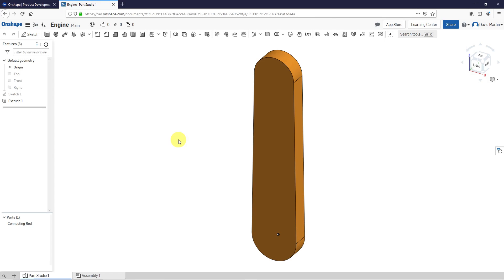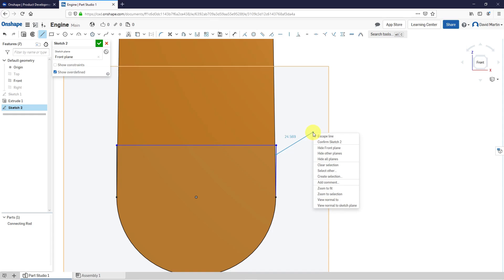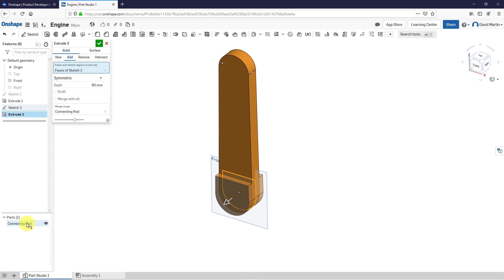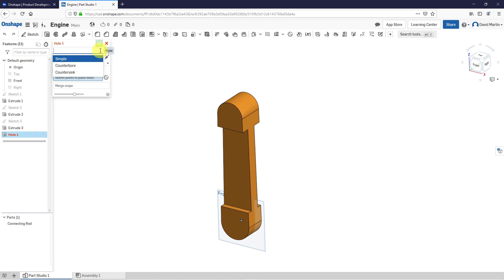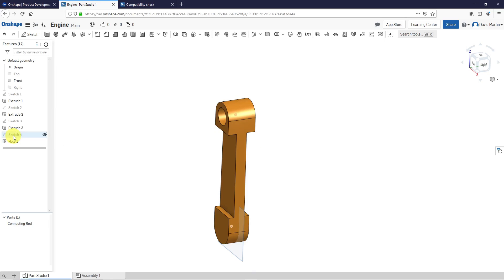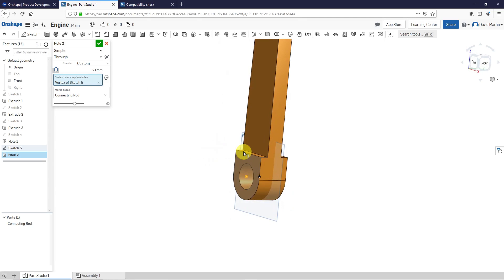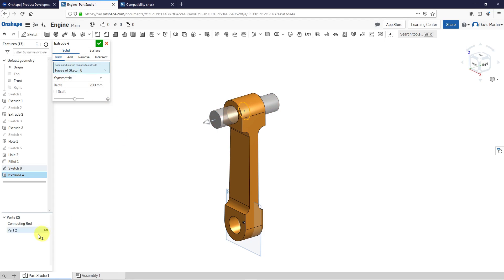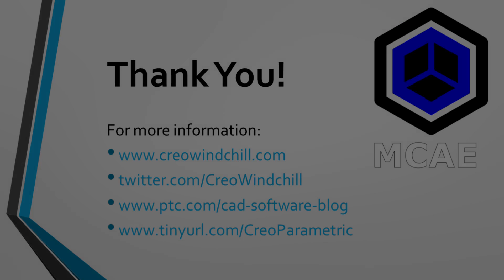Onshape - Test Drive Part 2 - Part Studio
In this video, I continue with my test drive of Onshape using Part Studio to continue the design of my connecting rod, including the Extrude, Sketch, Hole, and Fillet commands. I create an Extrude that I use to generate a second part.

Thanks,
Dave